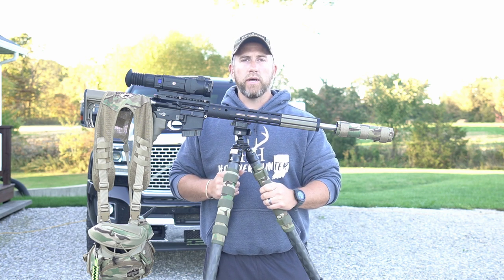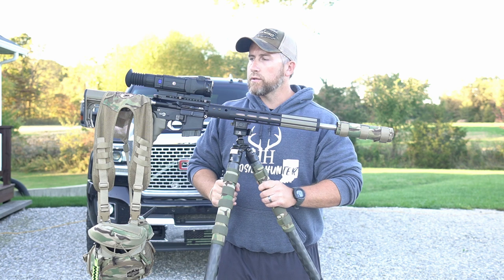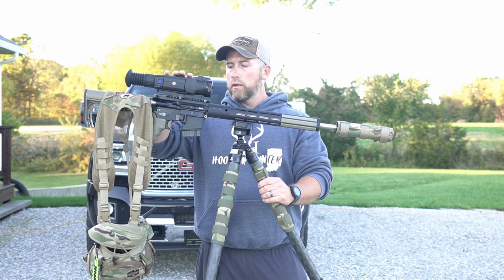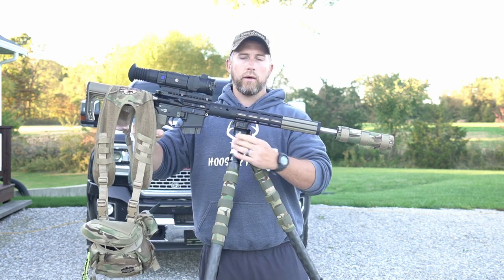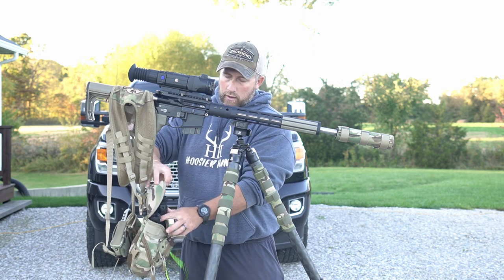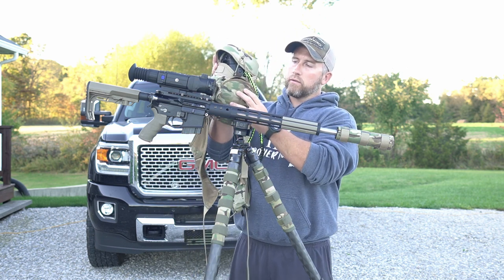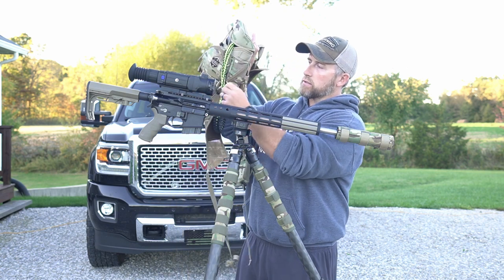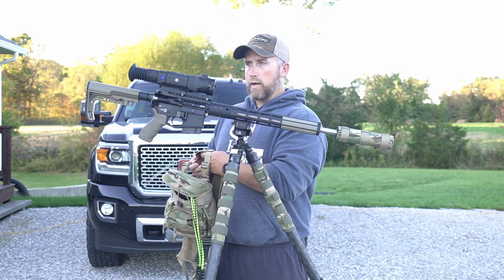My Coyote Hunting Gear and Setup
Here is a rundown of the gear and setup that I will be starting the coyote season off with this year.